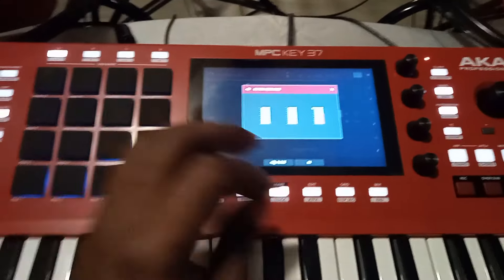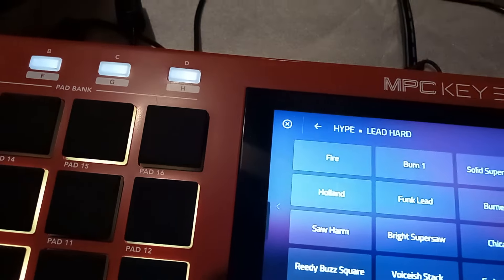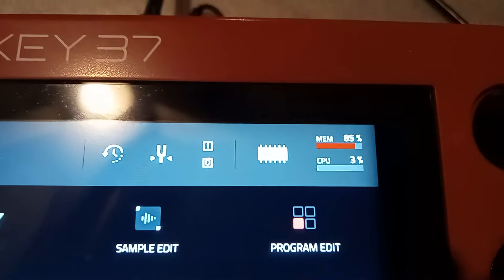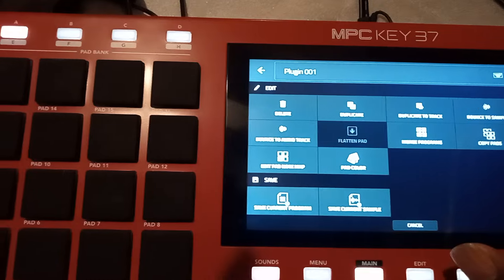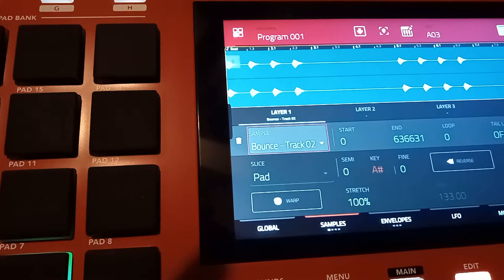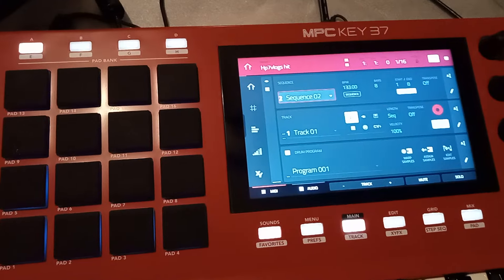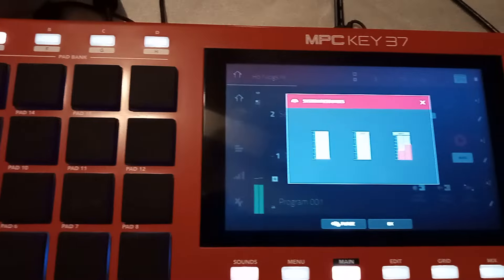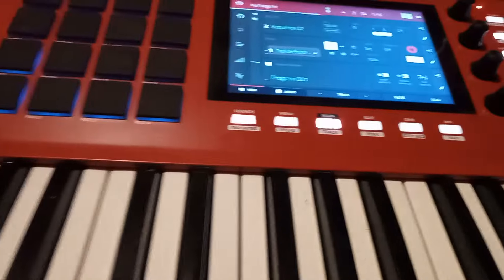MPC key 37 how to use 5-10 plugins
mpc key 37 ,im going to show you guys how to work with only two gigs of RAM using up to 5 plugins or more all the way up to 10 to 20 plug-in instruments